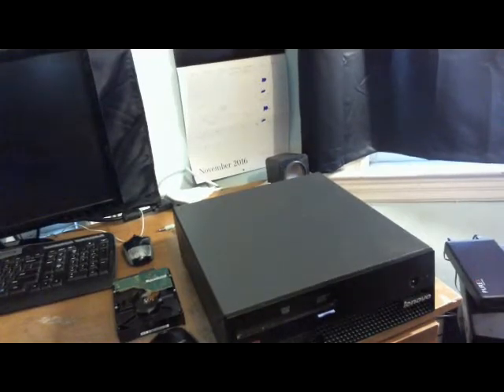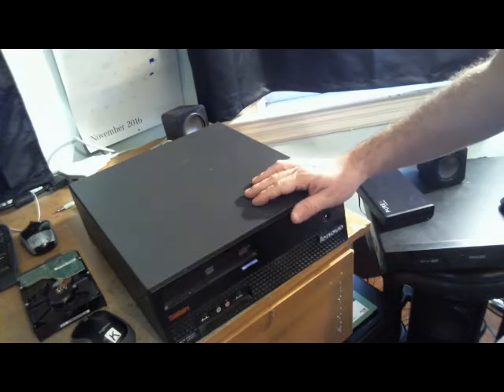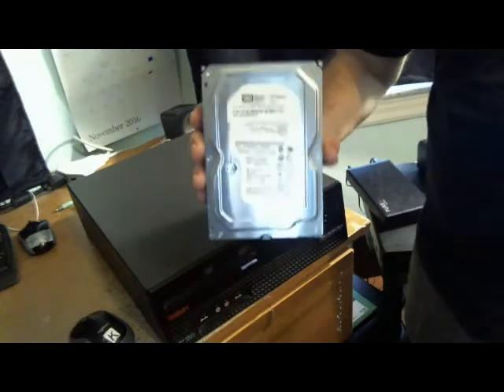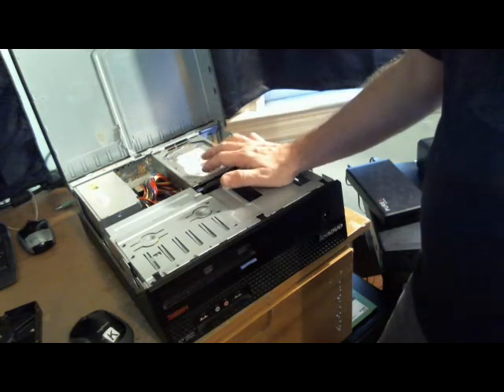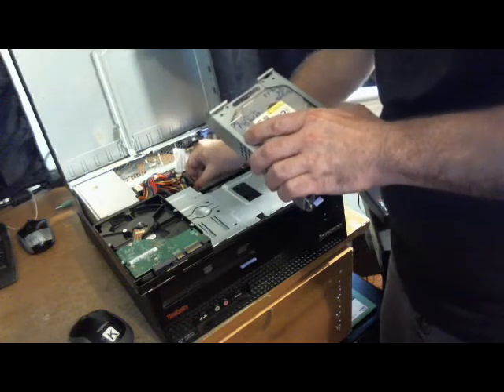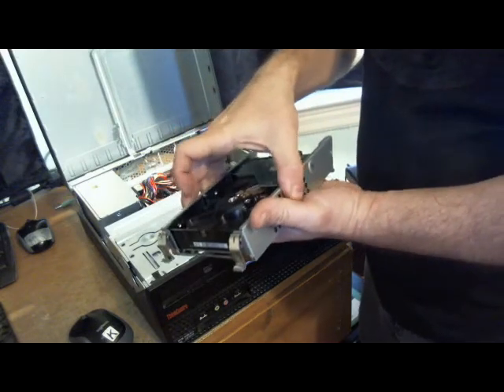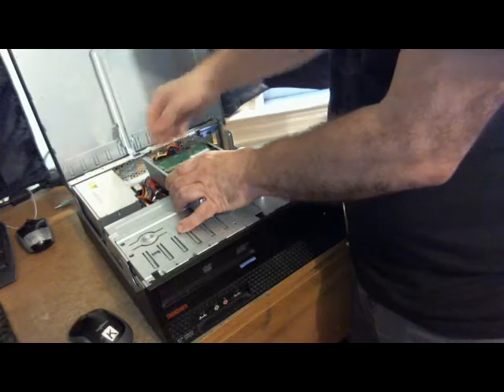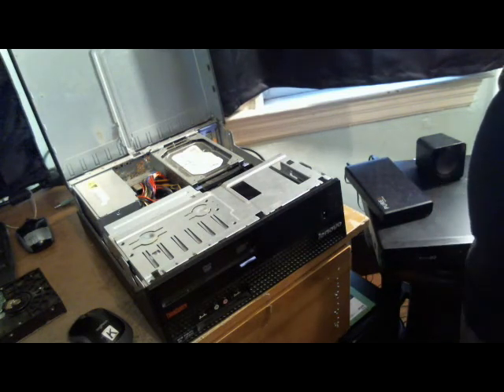Hard drive replacement for the Lenovo m57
This video I change out (for the THIRD time!) the hard drive in the Lenovo m57